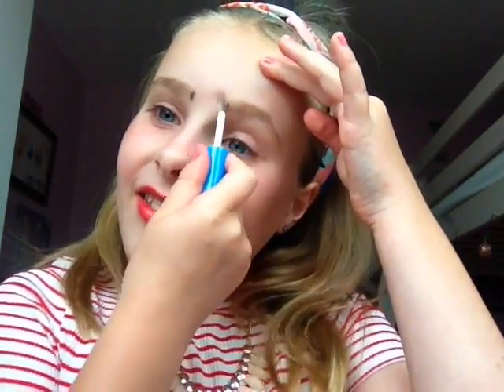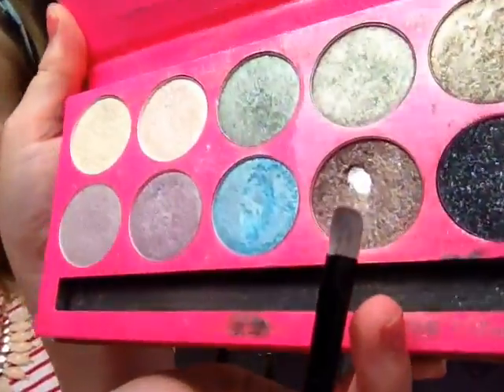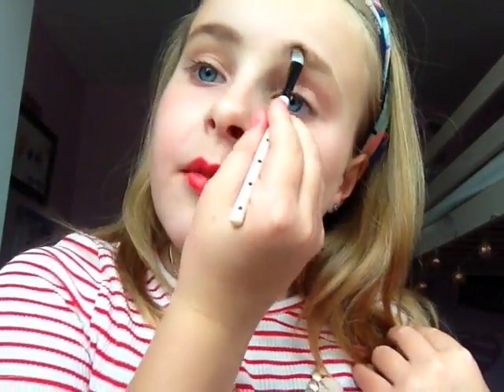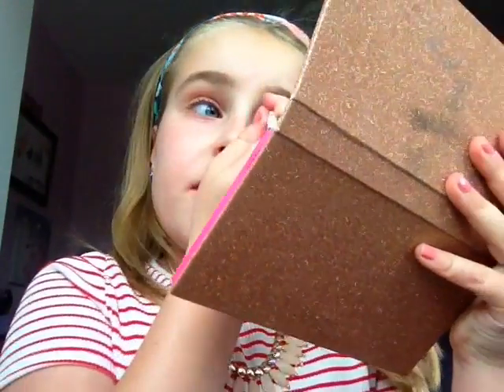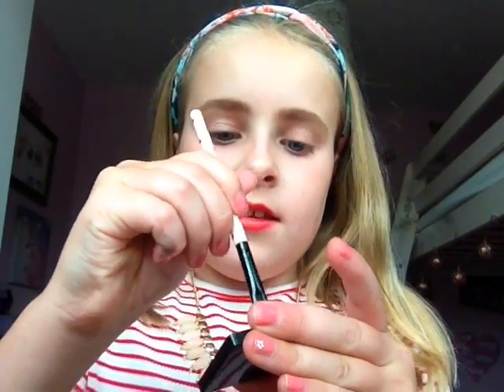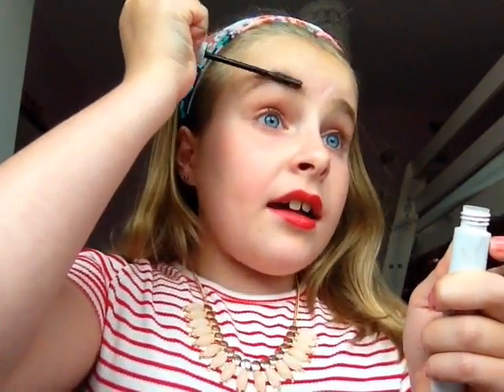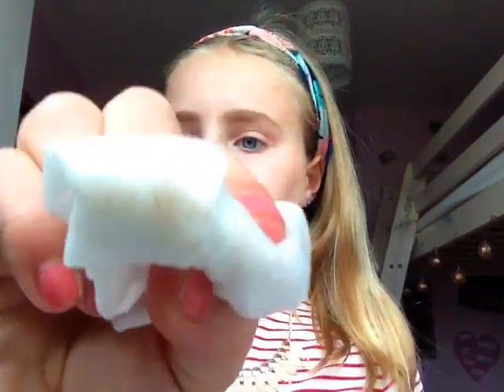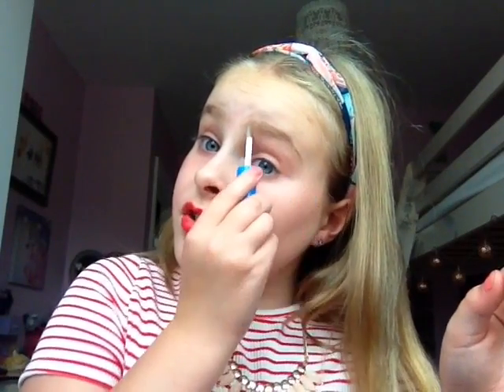How to do your brows like a pro